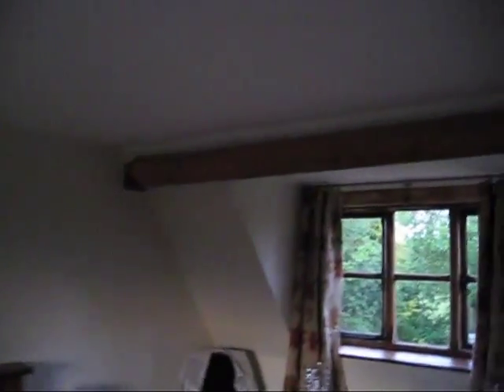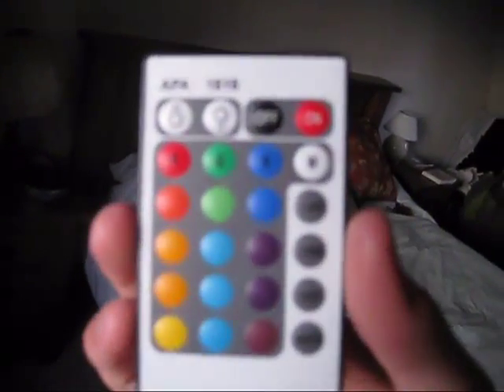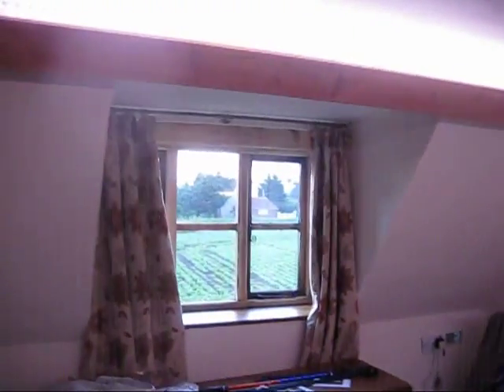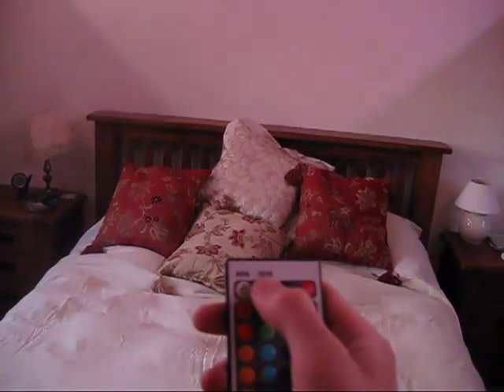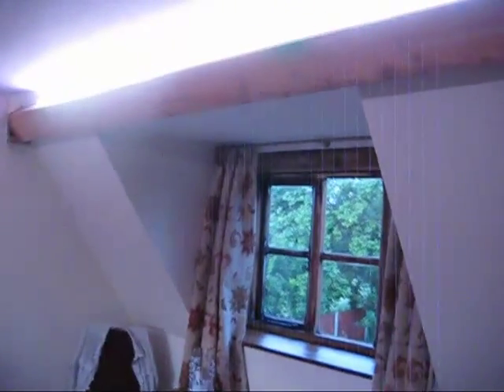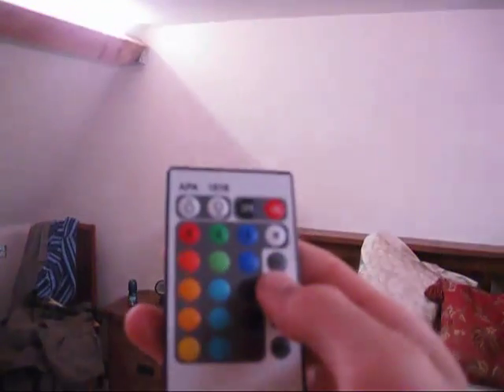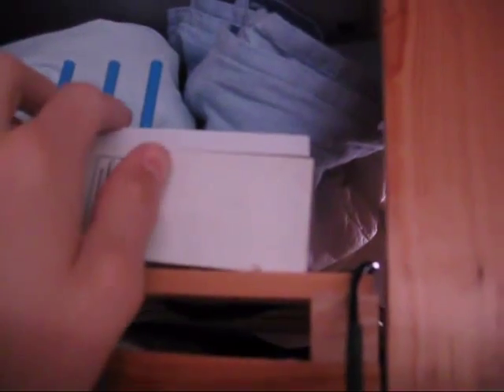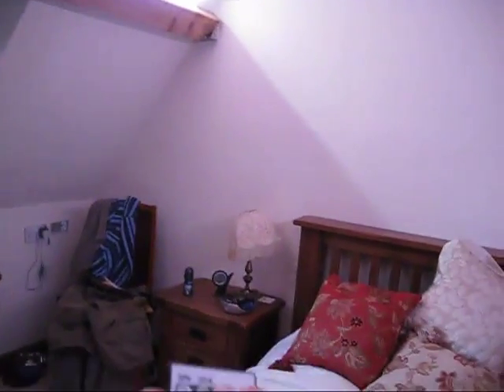RGB LED 5-metre Room Lighting DIY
This is a video demo of a 5 metre RGB LED strip bought and was fitted into my parents' bedroom.

I wired and installed it and it's running off an old computer power supply.